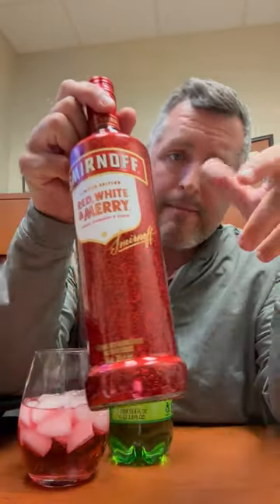Smirnoff Red, White, & Merry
Looking for the easiest, tastiest, holiday punch solution? Look no further than Smirnoff Red, White, and Merry, a perfect combination of orange, cranberry, and ginger. Just add any lemon lime soda or ginger ale or ginger beer for a spicy kick, throw in a few orange cloves and some ice and that's it! You'll thank us later!